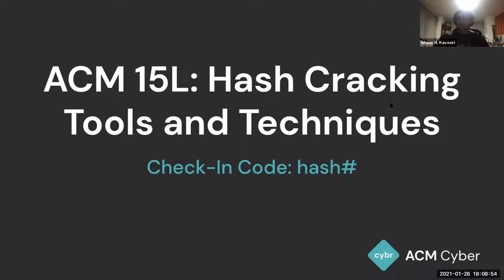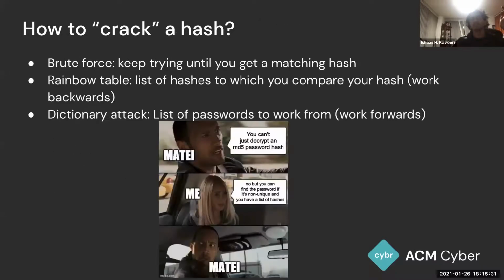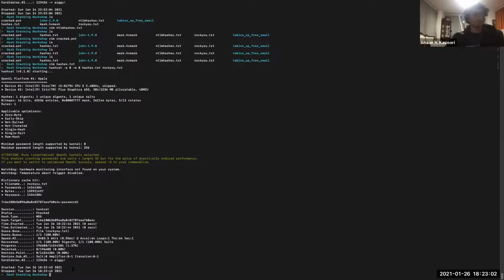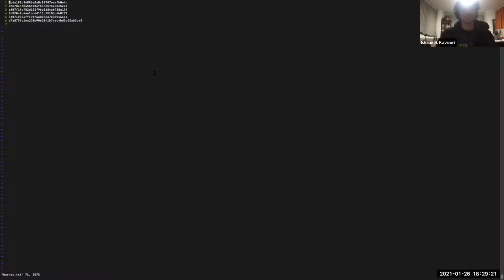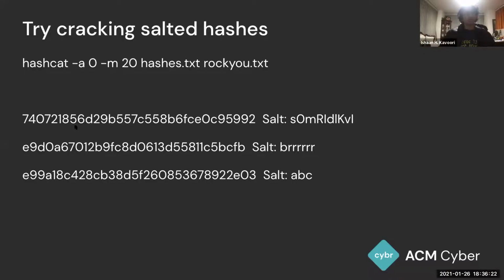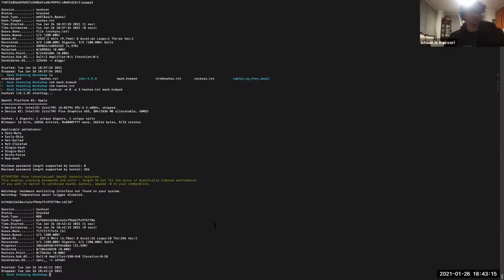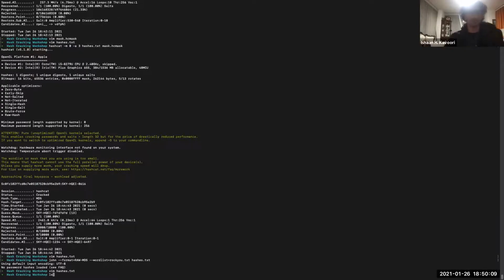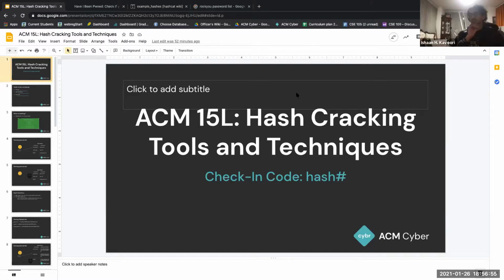Hash Cracking | Winter 2021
From Week 4 Winter 2021 hosted by ACM Cyber and Ishaan Kavoori.

An introduction to various ways to hash passwords as well as tools to crack those hashes (John, Hashcat, Ophcrack).